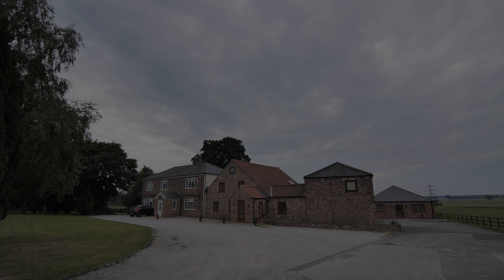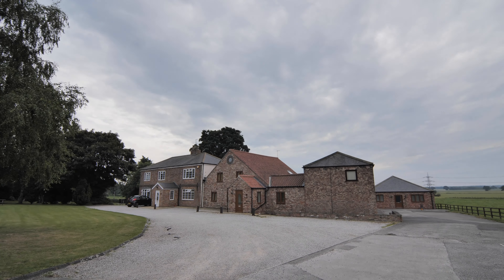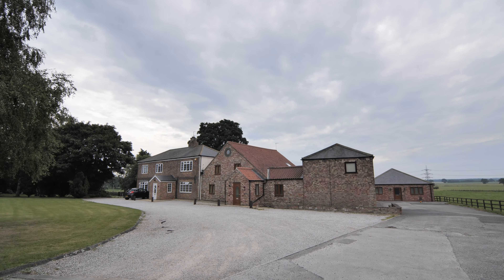Lodge Farm bungalow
This stunning 4 bedroom bungalow is only a 1 mile walk from Heslington East and 5 minutes away from the Park & Ride.